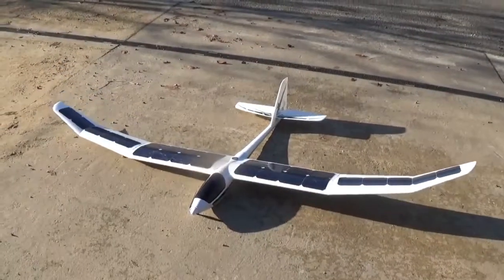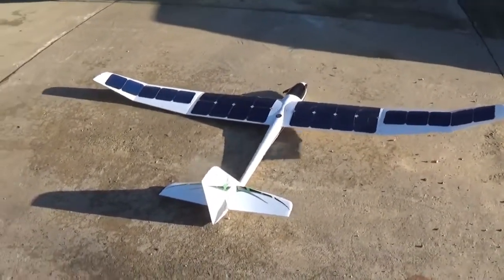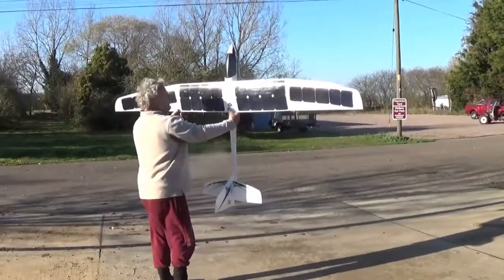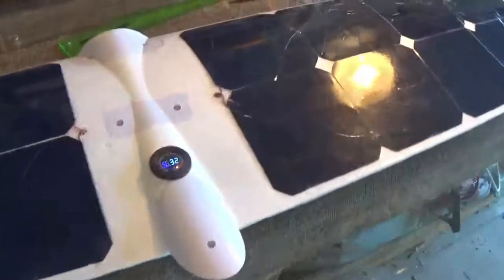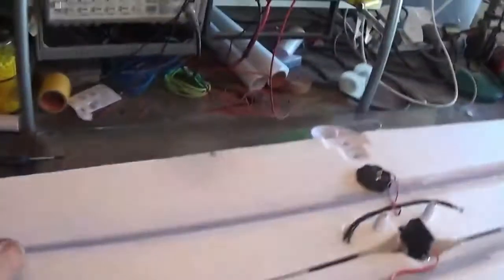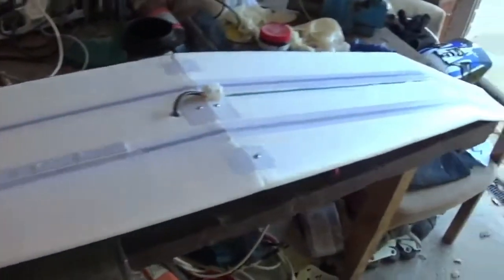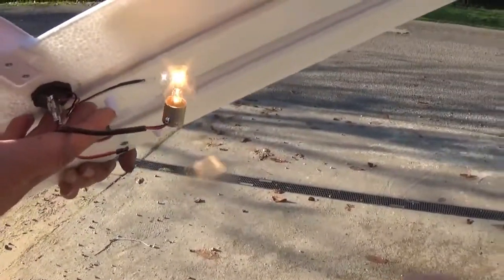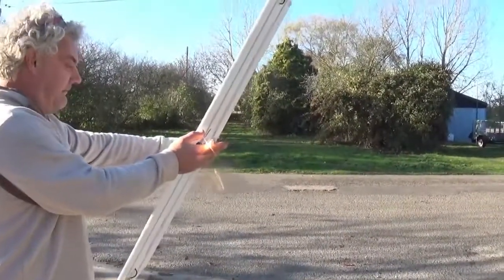Solar RC plane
A home built solar rc plane